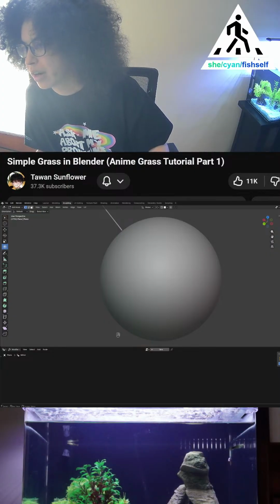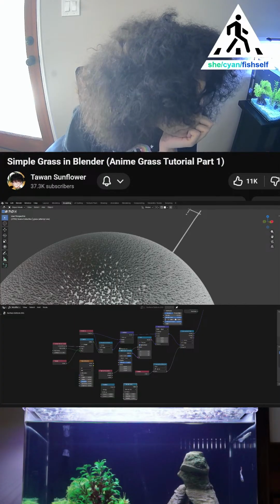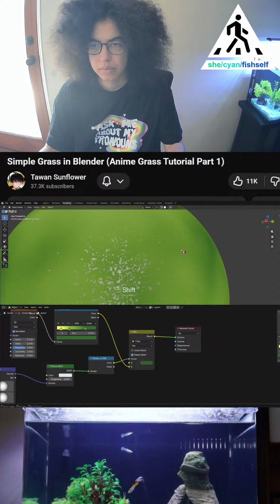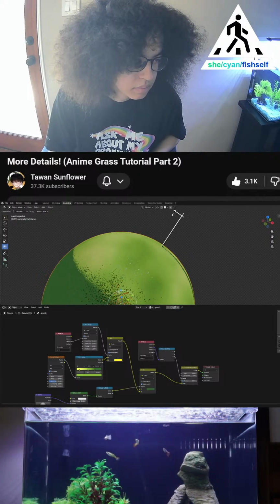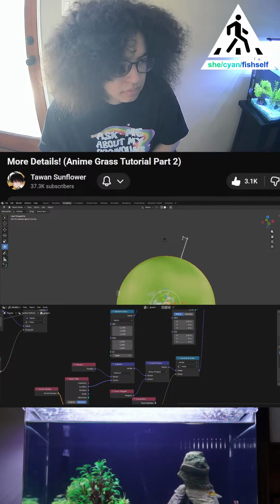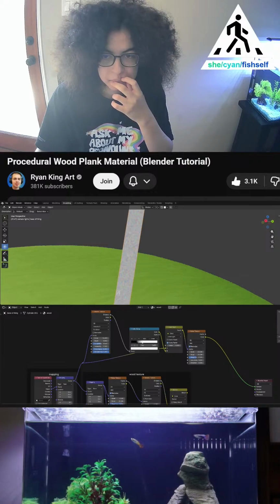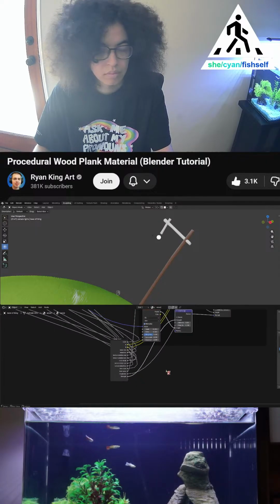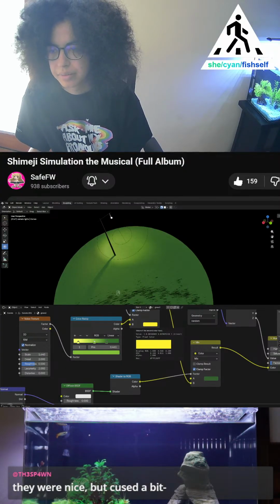art review/creation part cdlxxvii